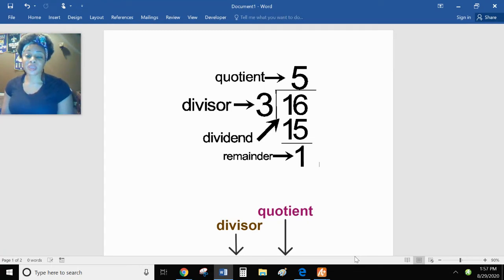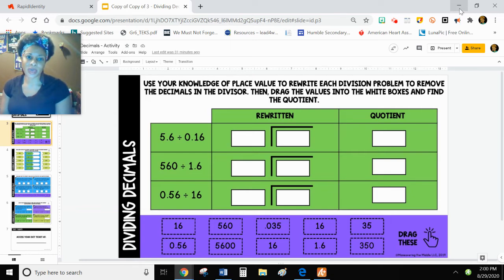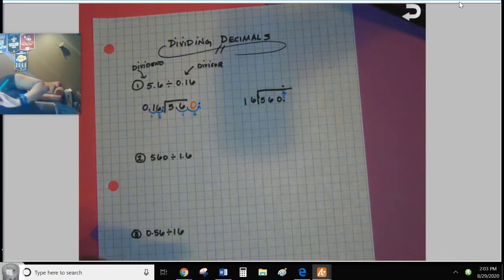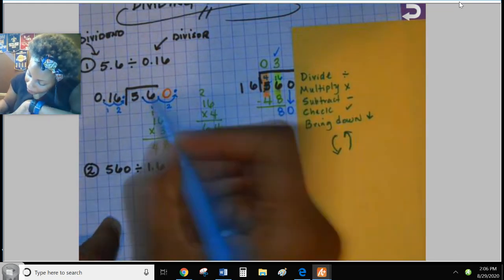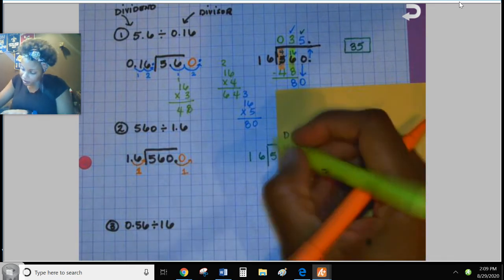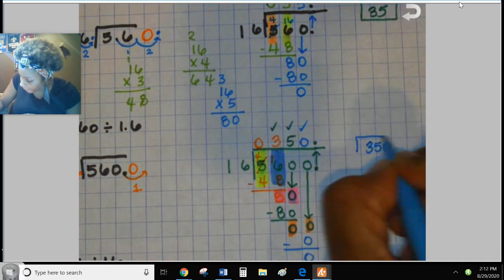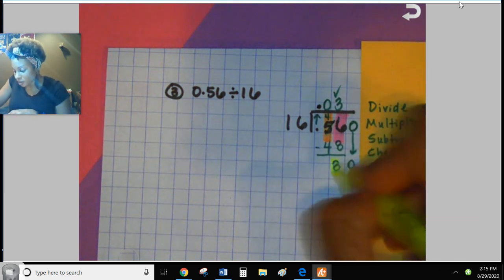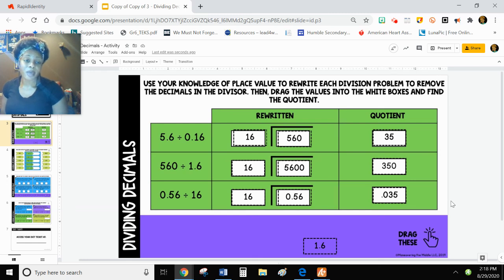Division of Decimals (Notes & Practice)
What are the parts of a division problem, how to we divide decimals and practice.